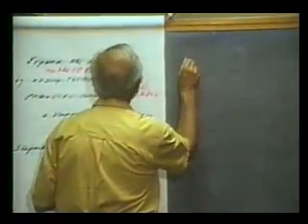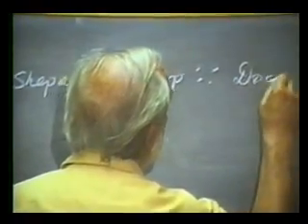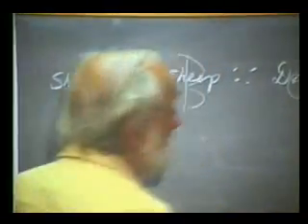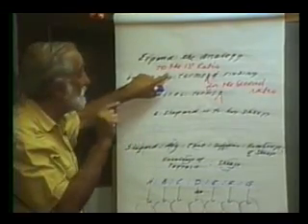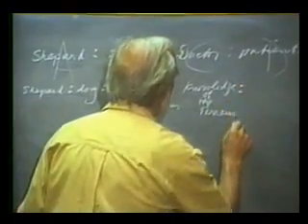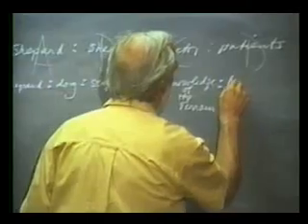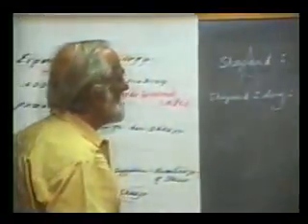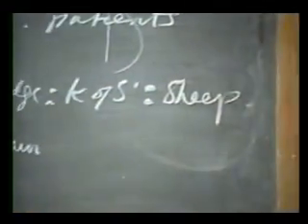31 (3 of 12)